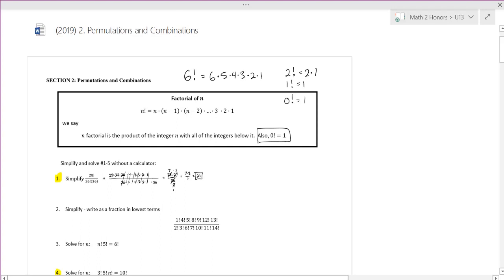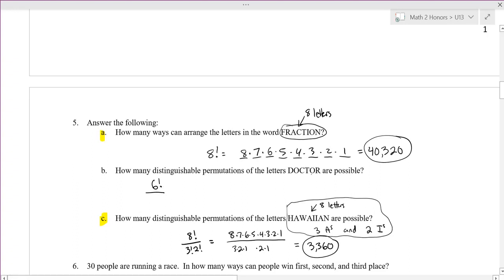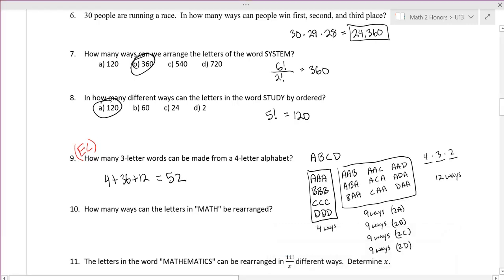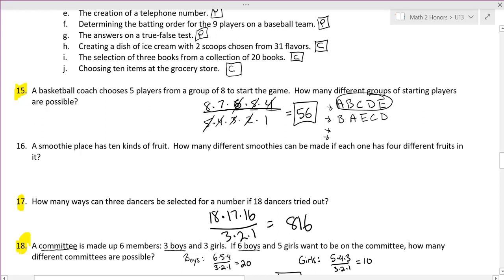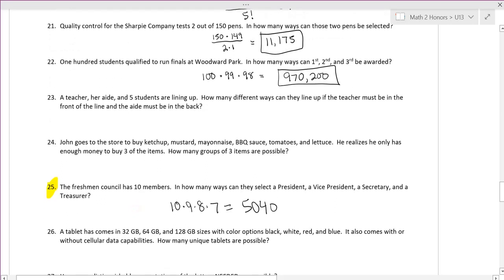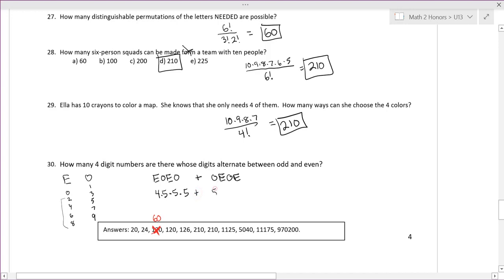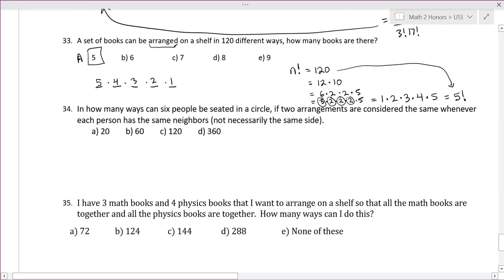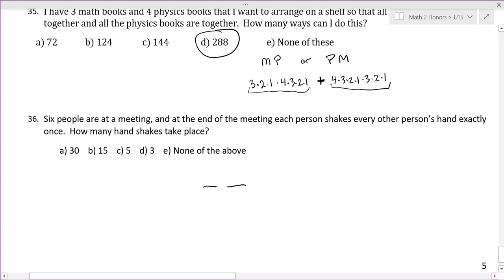13.2 Permutations & Combinations (Solutions)